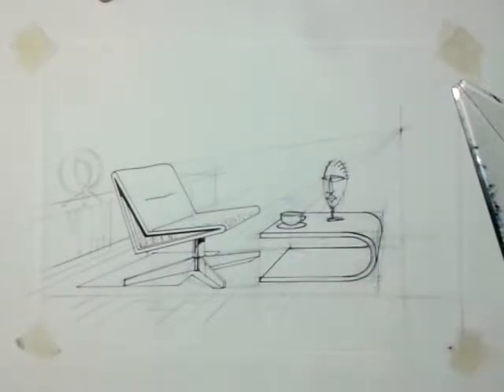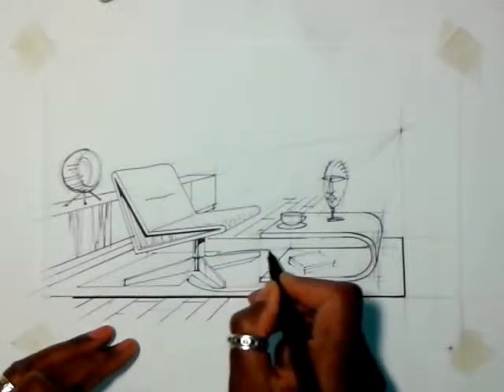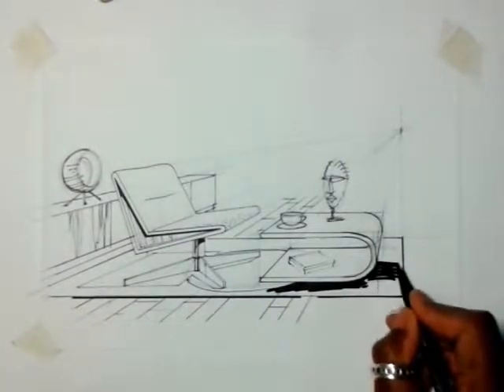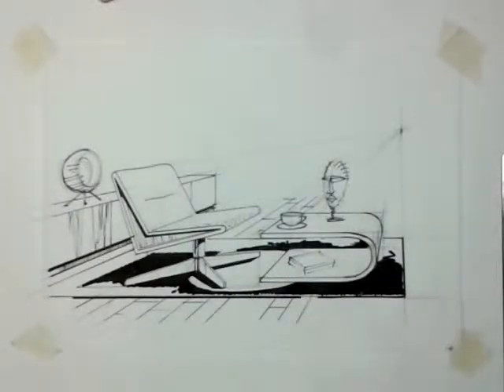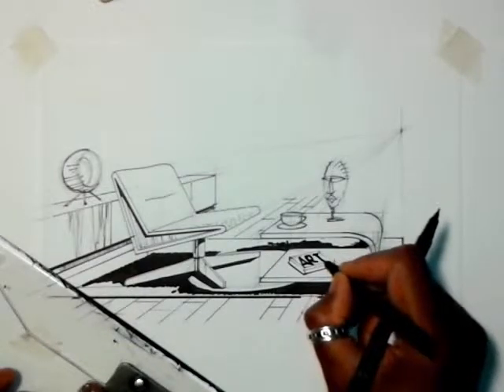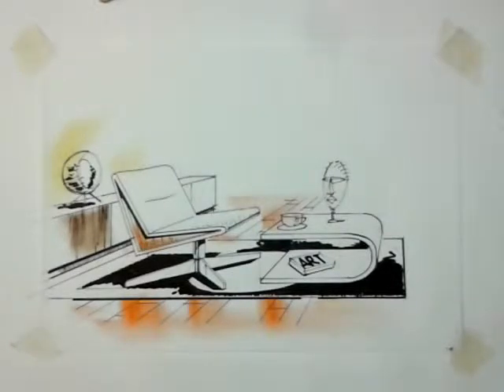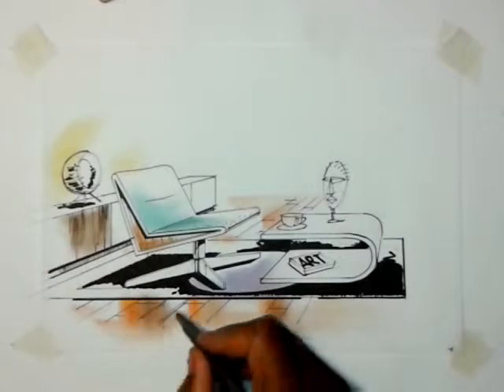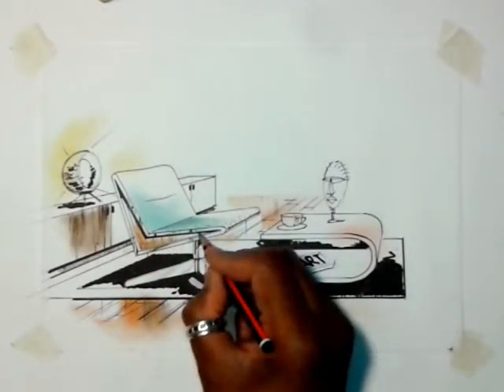Part 6 Easy chair in room setting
- home page and video 1

Concluding Part 6 of the easy chair drawing tutorial. In this video I show you how to place the chair in a funky room setting and throw on alittle colour! The chair now has a rug, coffee table and side console complete with a cool light to complete the picture.

i hope that this inspires you to experiment with other room settings that you like. why not try a traditional paneled room, high ceiling and tall wall canvas? happy drawing